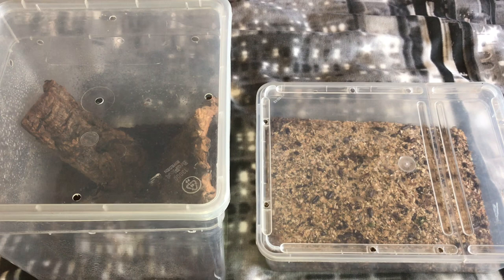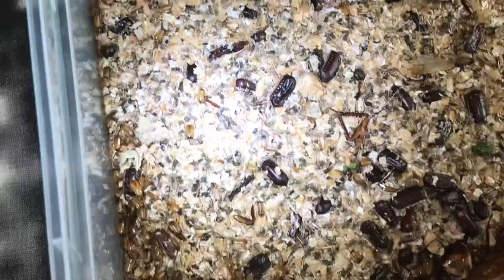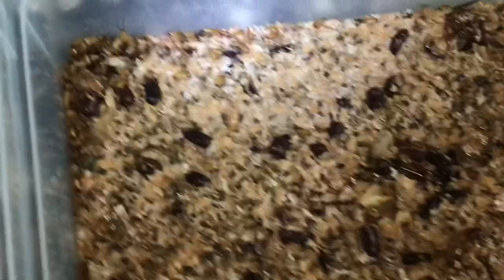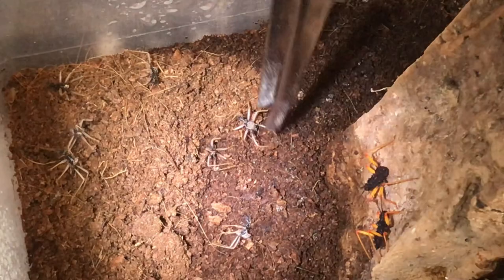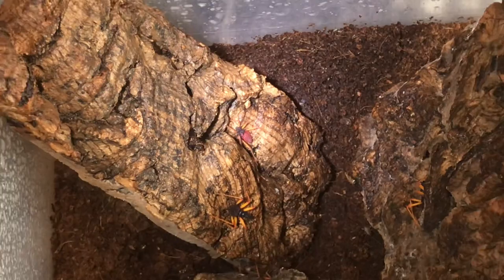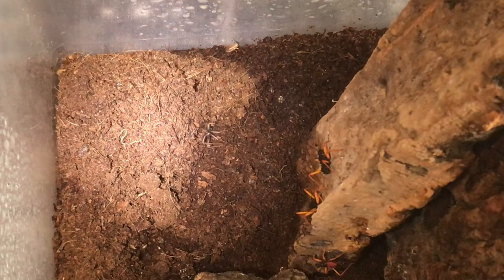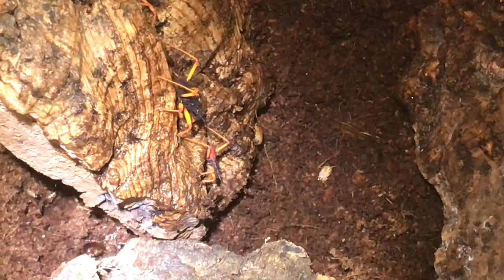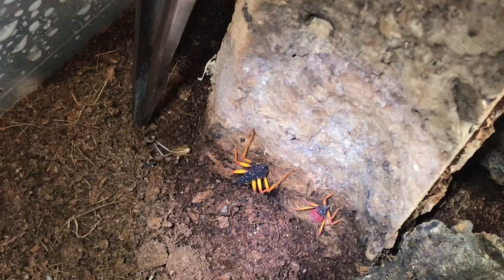Update, On My Psytalla Horrida, Spiny Assassin Bug Nymphs.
My spiny assassin bug nymphs psytalla horrida are moulting and getting bigger